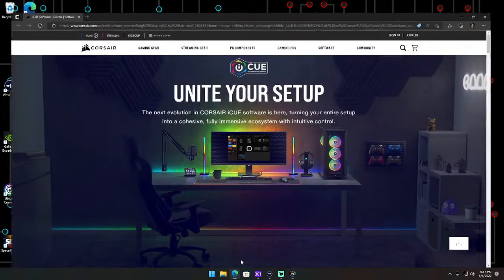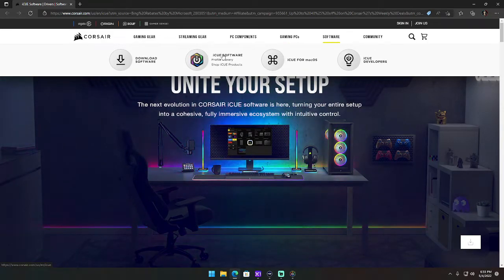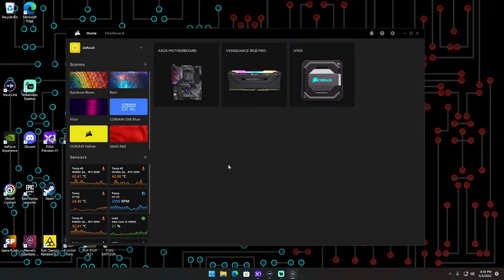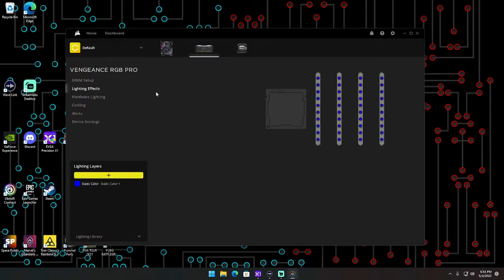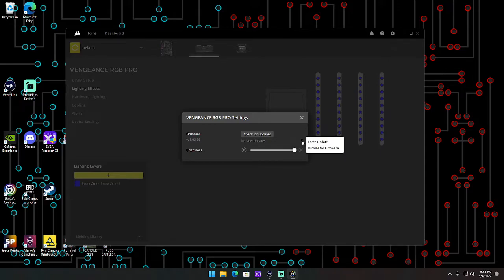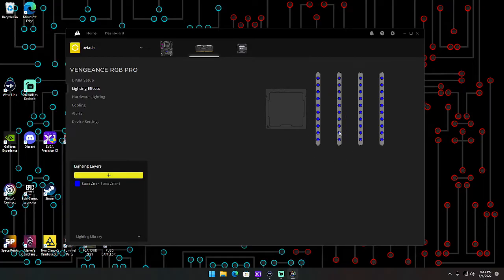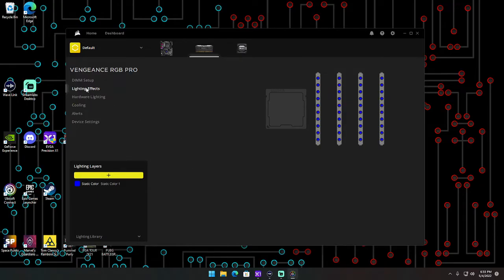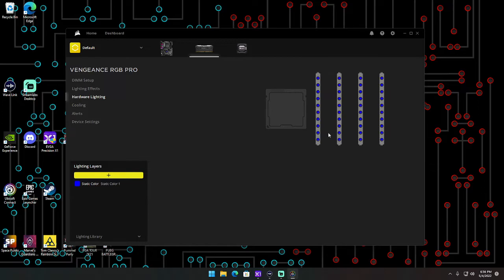How to Fix Corsair RAM RGB Lighting not in Sync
In this video i show you all how to fix your Corsair RAM Sticks RGB Lighting that may not be in sync using the manufactures software/program called ICUE. This can happen if you add more RAM Sticks over time an your old RAM sticks have a different lighting Profile.

Please note : This video is only if you have Corsair RAM sticks.
Pretty sure Corsair's ICUE Software does not support other brand name made RAM Sticks.